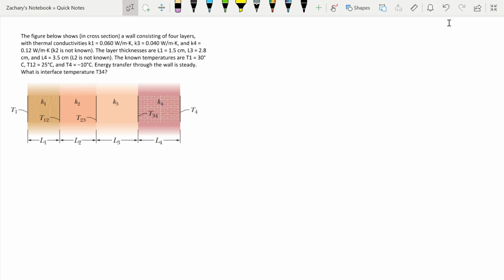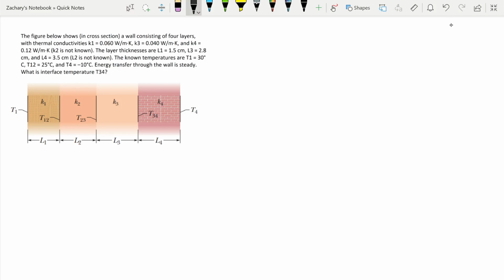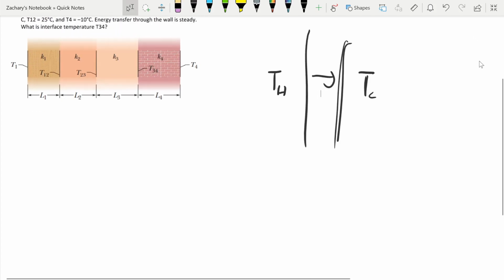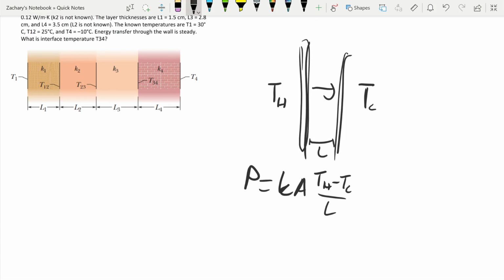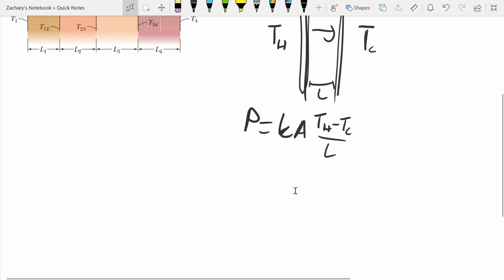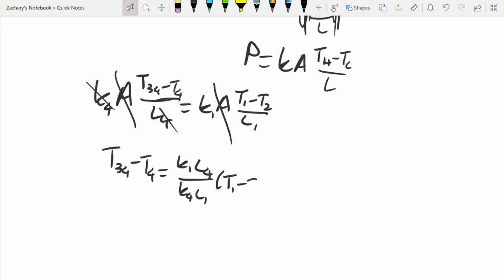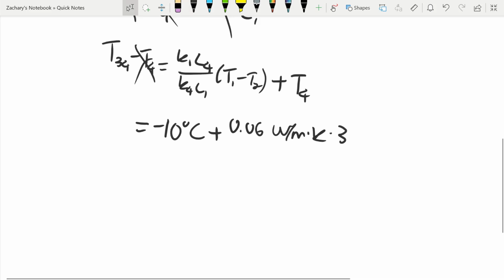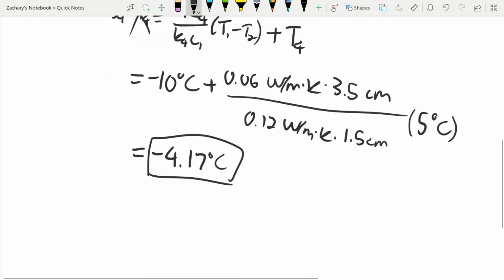Solution to YEA BIG Weekly Practice on Physics by Zachary C., Fall Week 1, 2022